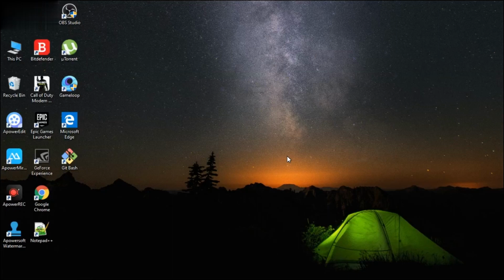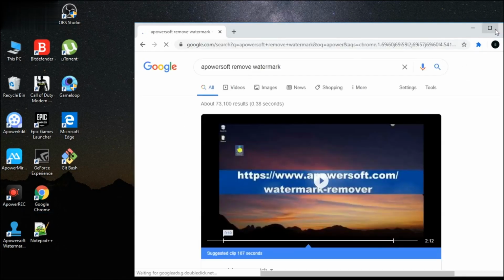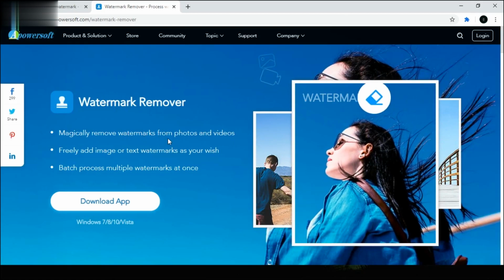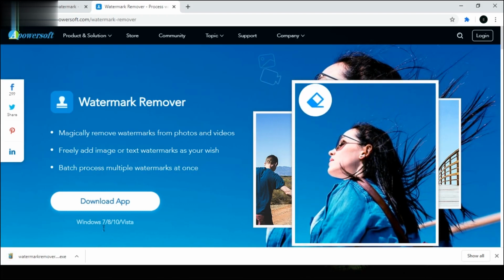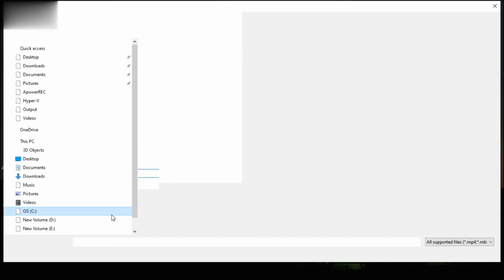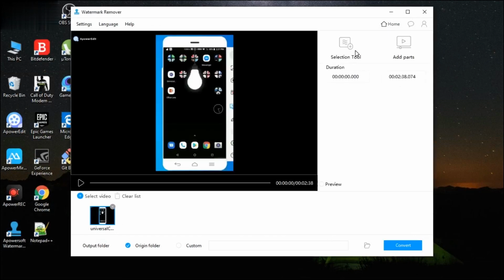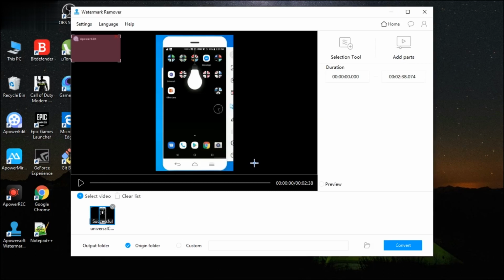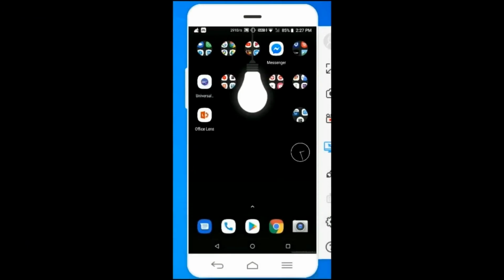How to remove watermark from video | remove logo from video 2020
remove watermark from video, how to remove watermark, remove watermark from video, how to remove watermark from video

00:00 How to remove watermark from video  |  remove logo from video 2020

How To Remove Watermark/Logo from any Videos?
how to remove watermark,
to remove watermark from video,
remove watermark from video 2020

Please give your valuable support for our channel. If you like this video. Please share the link to all your friend

LIKES. SUBSCRIBES. COMMENTS